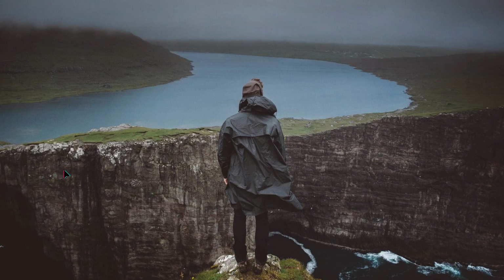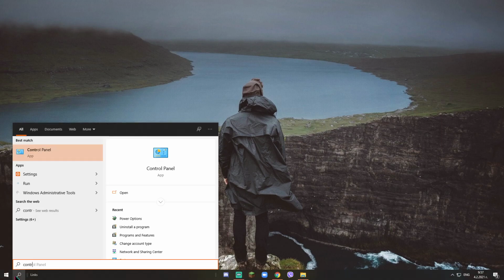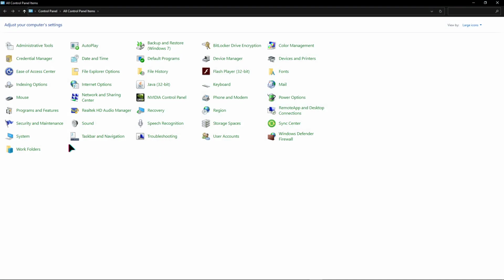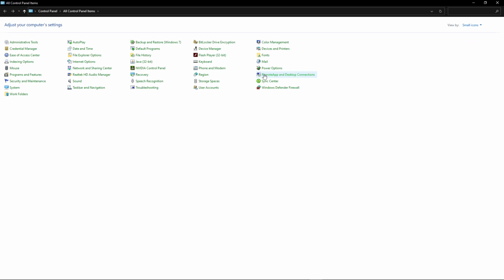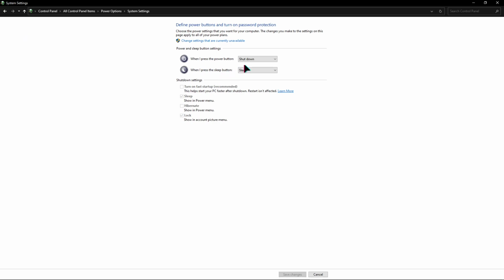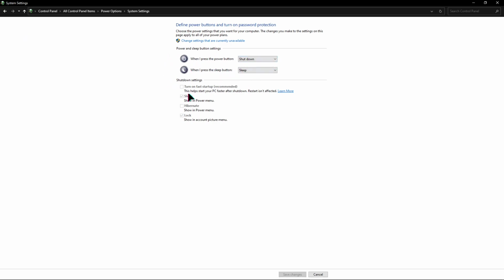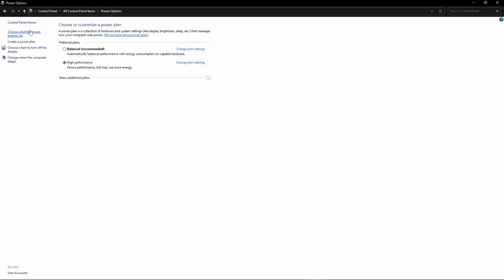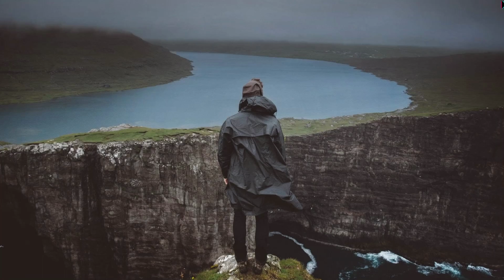Disable Hibernation ✅ How to Fix Windows 10 Goes Into Hibernation When Shut Down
In this video you will learn How to Fix Windows 10 Goes Into Hibernation When Shut Down!